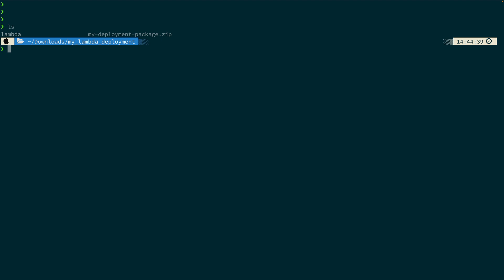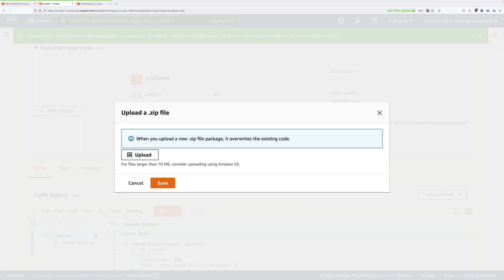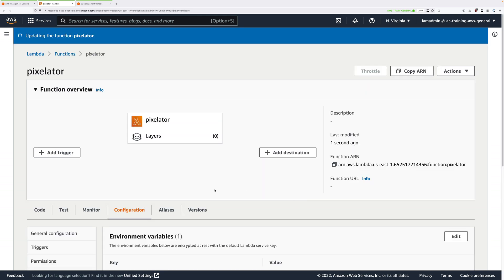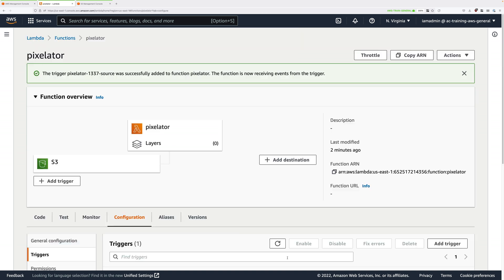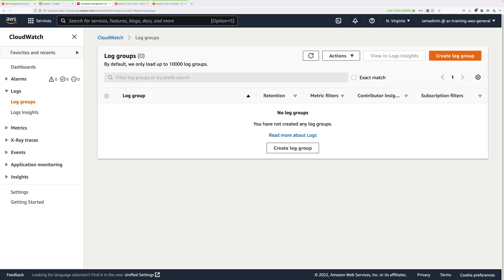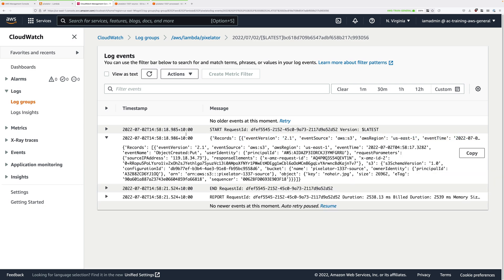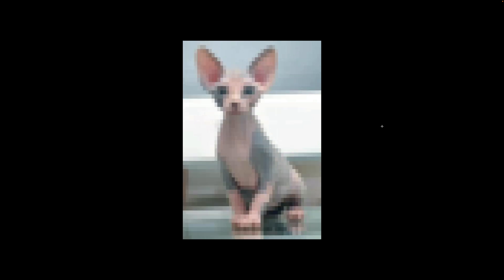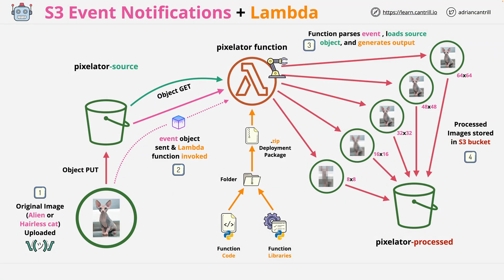Build a Serverless event-driven application - Pixelator3000 - PART2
If you're looking for a quick but useful AWS mini project .. this is it ! In this mini project you're going to create a simple event-driven image processing pipeline. The pipeline uses two S3 buckets, a source bucket and a processed bucket. When images are added to the source bucket a lambda function is triggered based on the PUT. When invoked the lambda function receives the event and extracts the bucket and object information. Once those details are known, the lambda function, using the PIL module pixelates the image with 5 different variations (8x8, 16x16, 32x32, 48x48 and 64x64) and uploads them to the processed bucket.

This mini project has been part of at least 5 of my students achieving new roles in Jun '22 alone. The project is something you can discuss in interviews and blog/social post about to show your capability.

This project should fall entirely under the AWS free tier (assuming you haven't exceeded the allocation already)